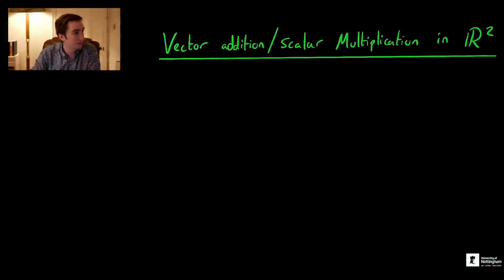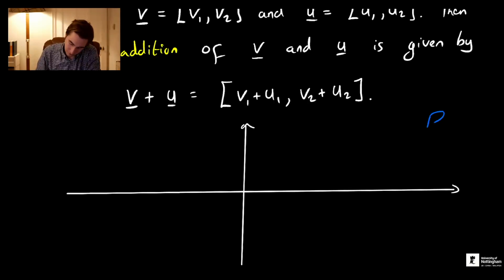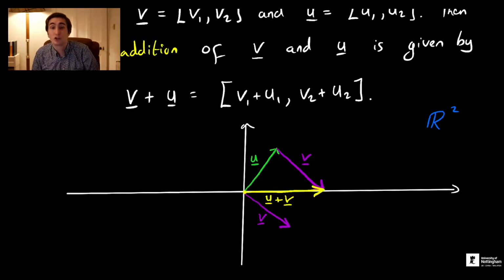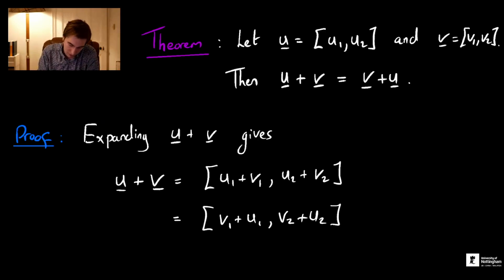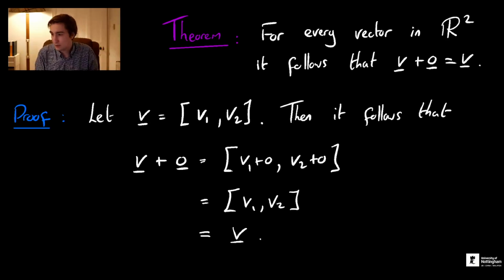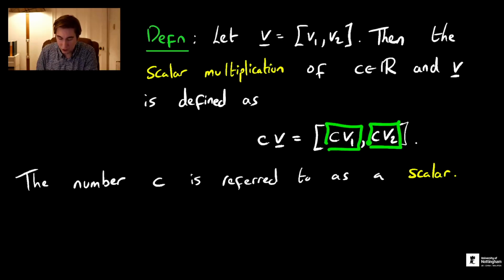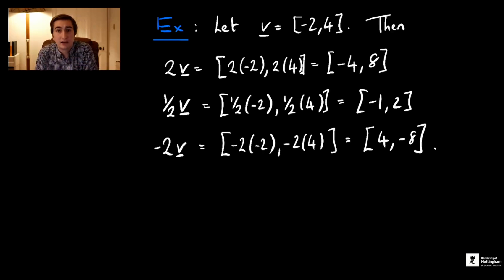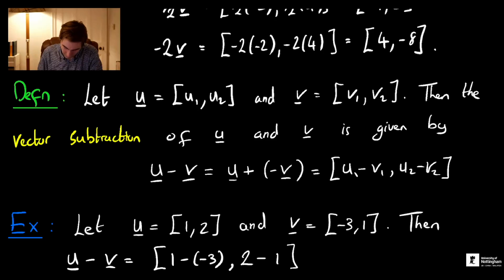Addition/Scalar Multiplication of Vectors